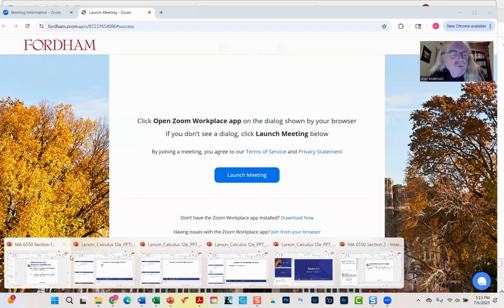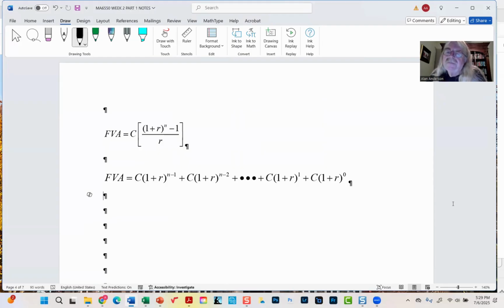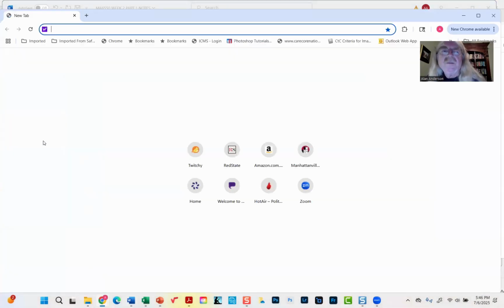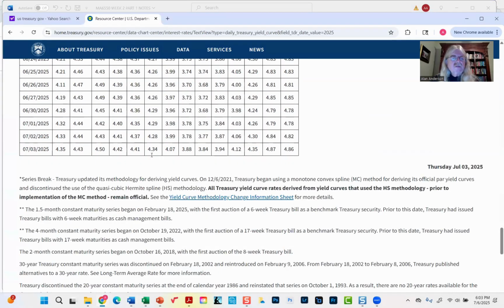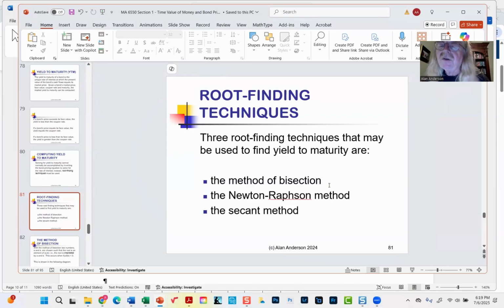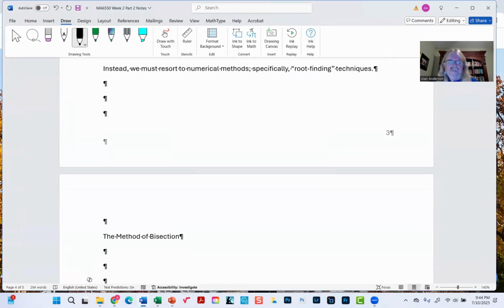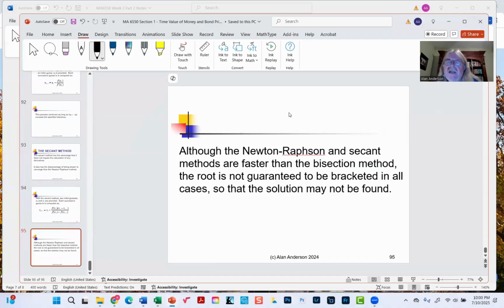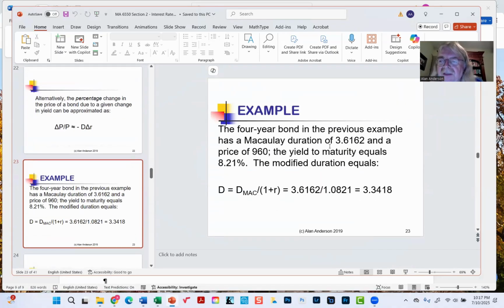MA6550SU26 Week 2